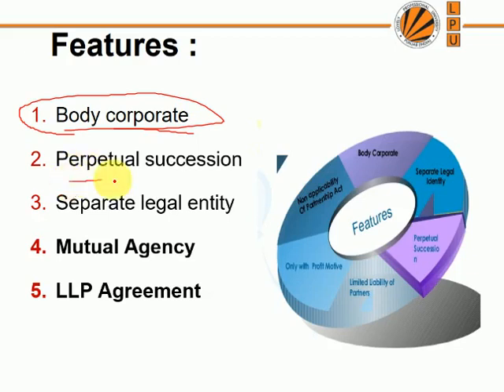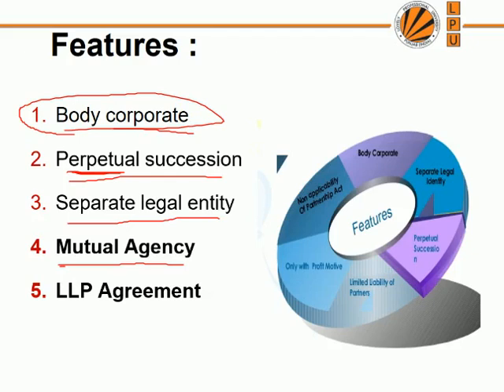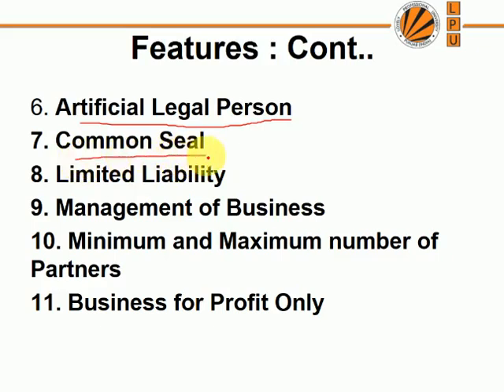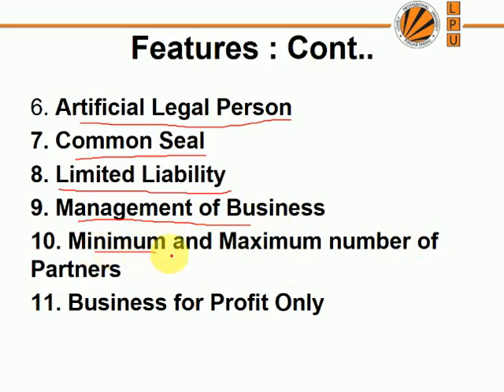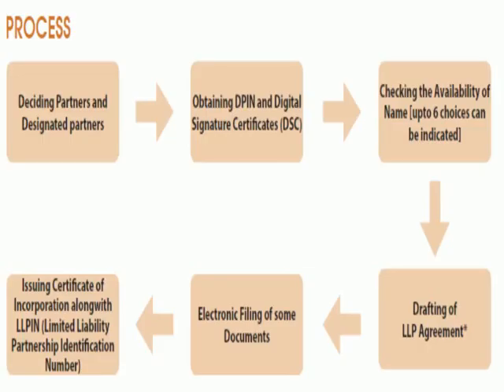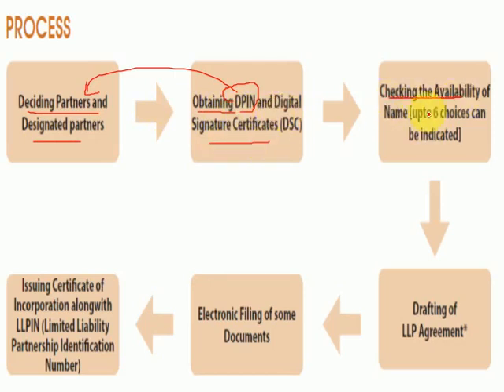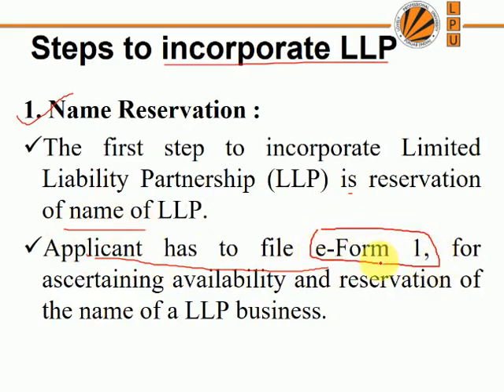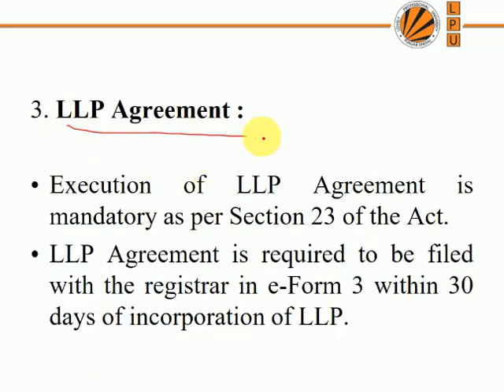LLP Act Part 2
The Limited Liability Partnership (LLP) is viewed as an alternative corporate business vehicle. It provides the benefits of limited liability but allows its members the flexibility of organizing their internal structure as a partnership based on a mutually arrived agreement. The LLP form enables entrepreneurs, professionals, and enterprises to provide services of any kind or engaged in scientific and technical disciplines, to form commercially efficient vehicles suited to their requirements.